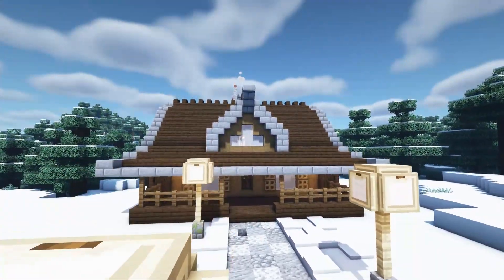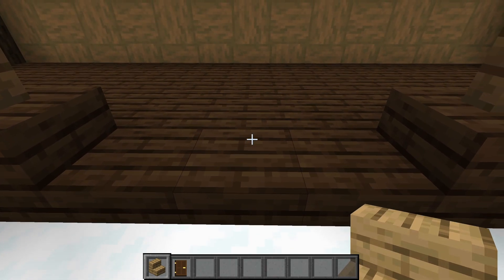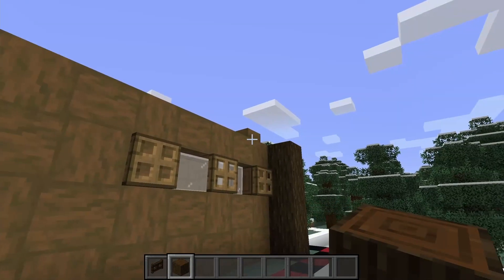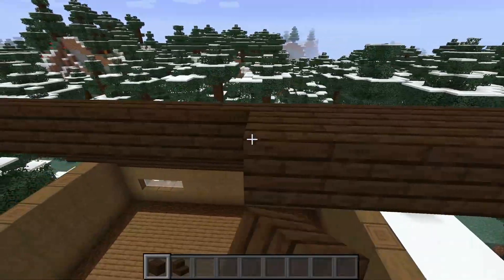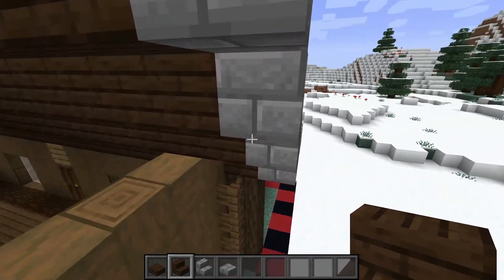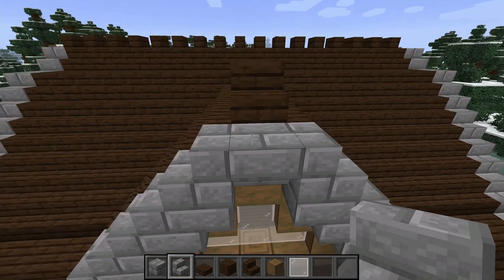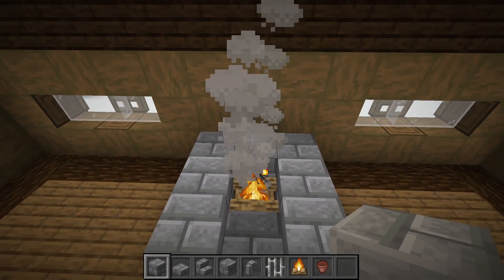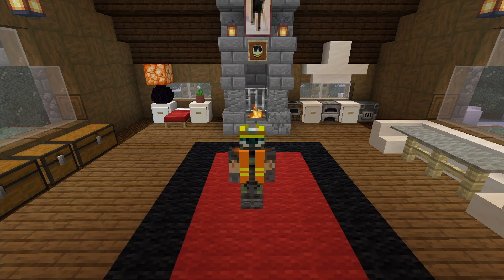Log Cabin Design | Minecraft Tutorial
In this step by step tutorial, you will learn how to create this log cabin for your Minecraft worlds. This design will fit well in your forest areas no matter the weather. With the big fireplace keeping you nice and toasty.

0:00 - Intro
0:21 - Decking
1:48 - Front Wall
4:40 - Basic Side Walls
6:02 - Back Wall
8:22 - Floor
9:01 - Back Roof
11:02 - Front Roof
12:31 - Roof Outline
14:54 - Roof Window
18:03 - Wall Gaps
18:27 - Side Walls Details
21:01 - Chimney
24:06 - Finished Build
24:11 - Outro

Music used in the video
- Outro: Ten Inch Spikes - Jeremy Korpas
- Building: Frosty Morning - Harris Heller/StreamBeats